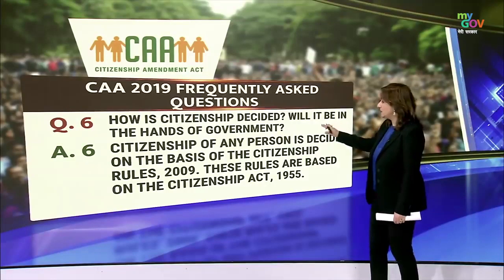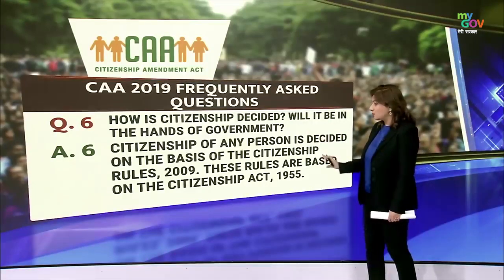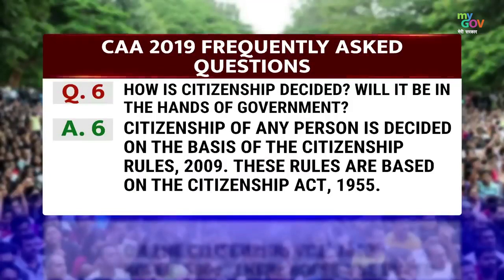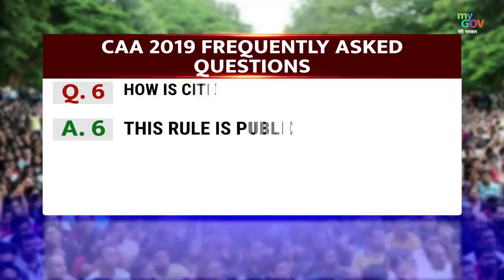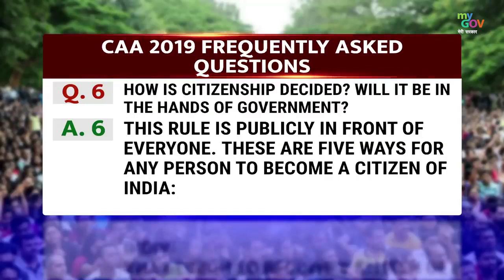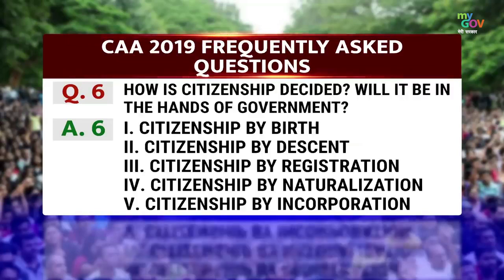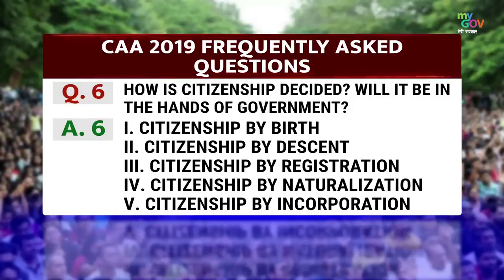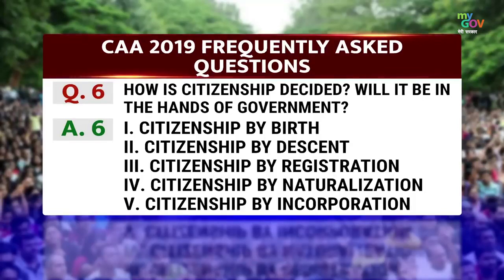CitizenshipAmendmentAct2019: Myth vs Facts - 6